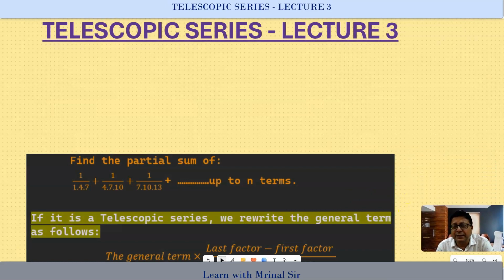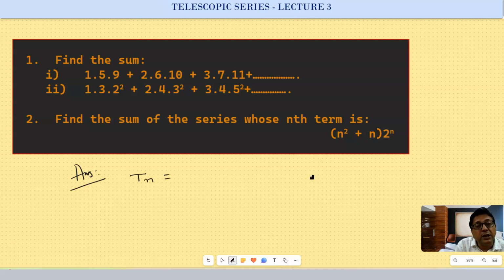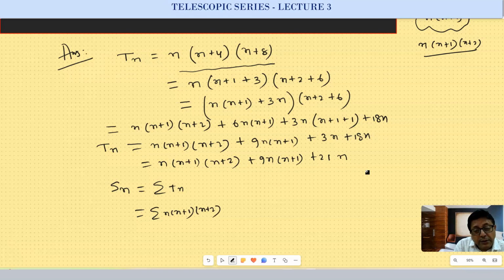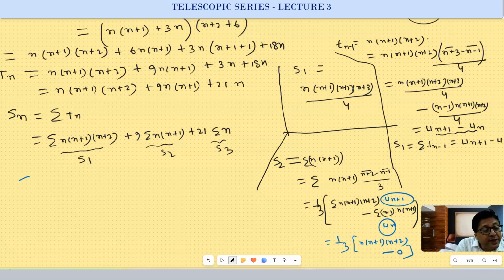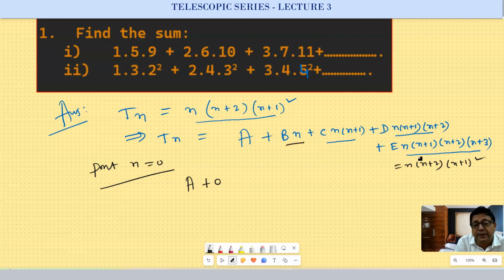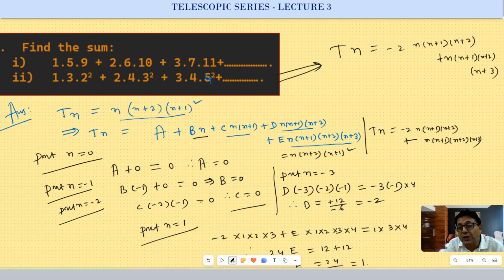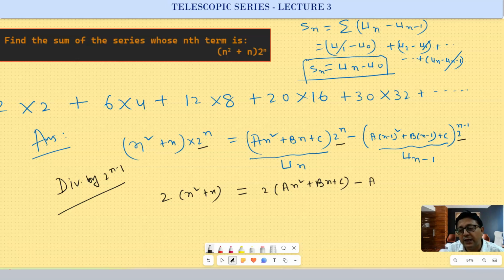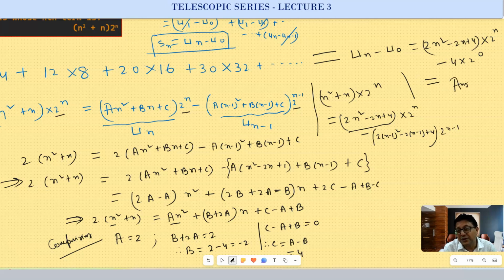Telescoping Series _LECTURE-3 _JEE _Olympiads _Mathematics _algebra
In this installment, we're taking the telescoping series to the next level, exploring advanced techniques, and solving even more intricate problems. Whether you're a dedicated math student or simply curious about the beauty of infinite sums, this video has something for everyone!

Here's what's on the agenda:
🔍 A quick review of essential concepts from our previous lectures
🧮 Dive into complex telescoping series with step-by-step solutions.